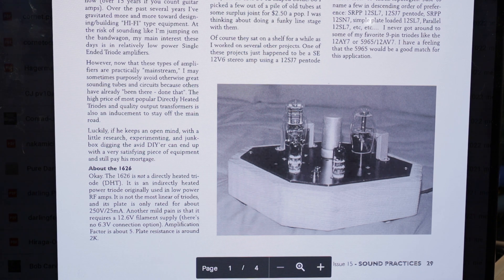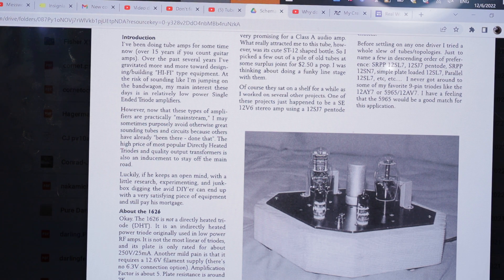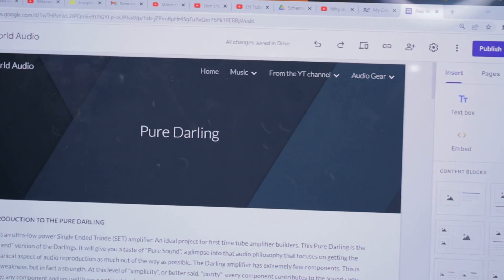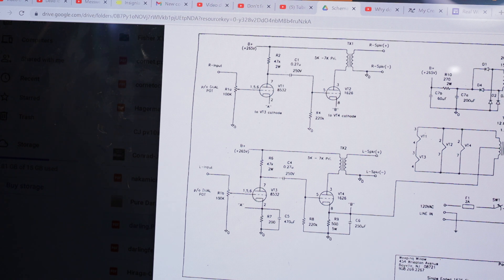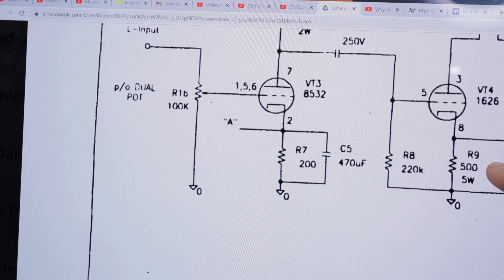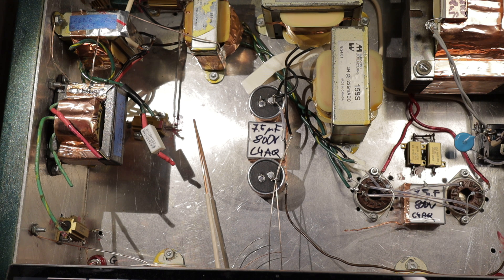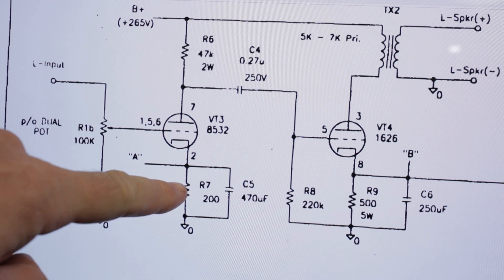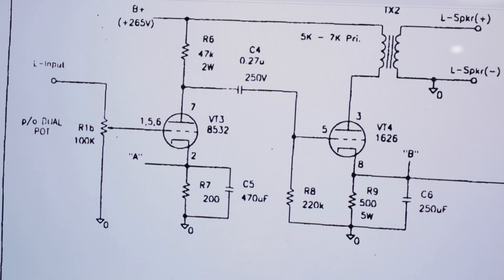Build your Single Ended Triode amplifier! - - ✨👍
Looking at the cathode resistor values, and more.
Briefly:
1. Input tube (6J4/8532/CV5311) cathode resistors: 350-500R PER TUBE or 175-250R PER PAIR with common cathode resistor.
2. Power tube (1626) cathode resistors: 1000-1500R PER TUBE or 500-750R PER PAIR for common cathode resistor.